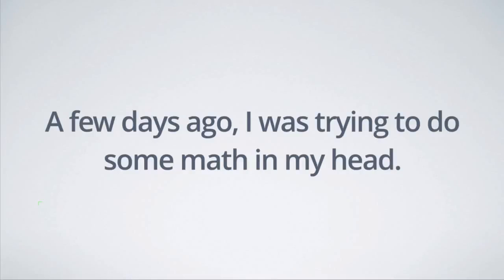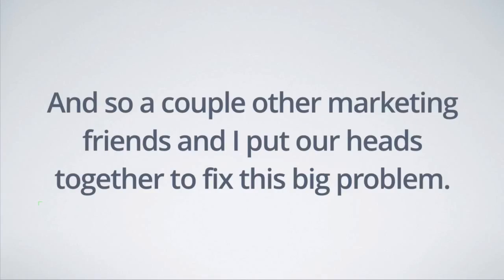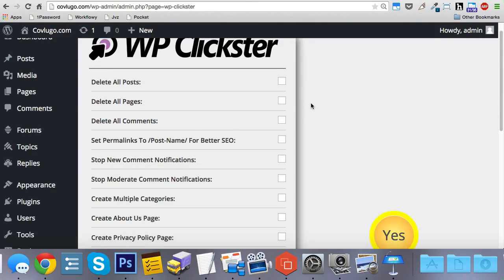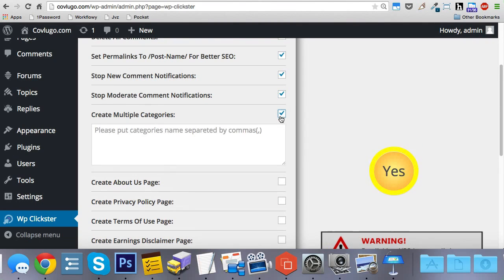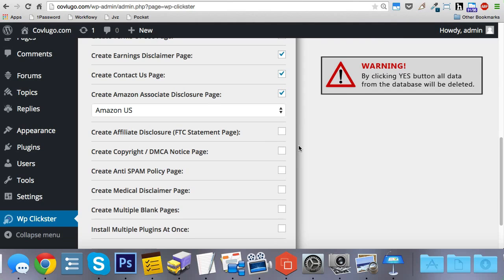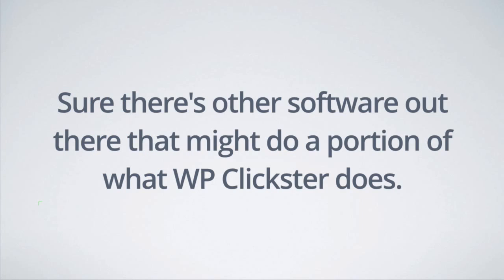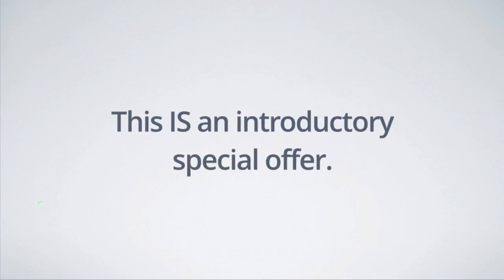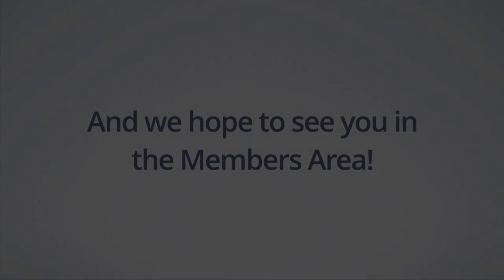WP Clickster Review - Tasks With just ONE Single Click. - GET IT NOW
WP Clickster Review, WP Clickster

Now You Can Set Up Your Wordpress Site In Seconds

1)No more "grunt work" Wordpress tasks - ever again...
2)Now you can spend just a few seconds setting up your sites. NOT HOURS.
3)Click one button and BOOM - Your site is completely set up and ready for the search engines.

WP Clickster Review
WP Clickster
WP Clickster Reviews
Get WP Clickster
Download WP Clickster
WP Clickster Unlimited Sites

Recommended Products,